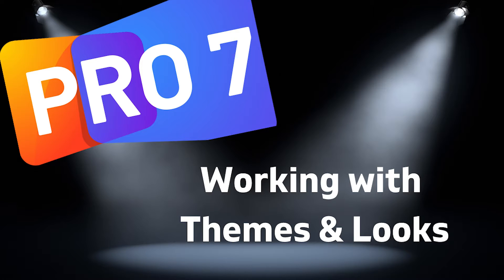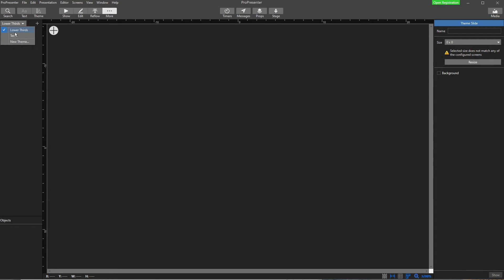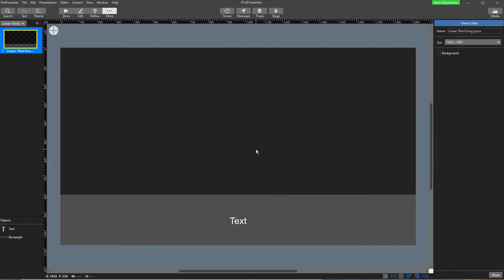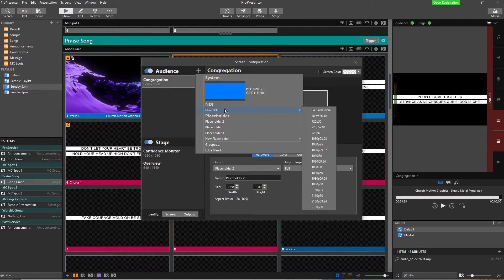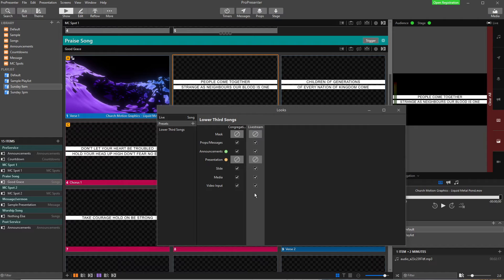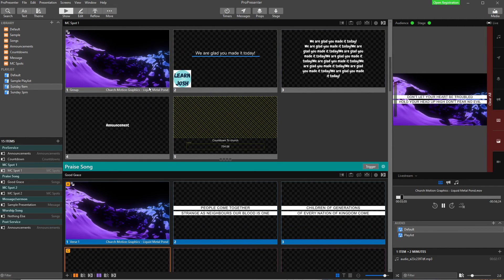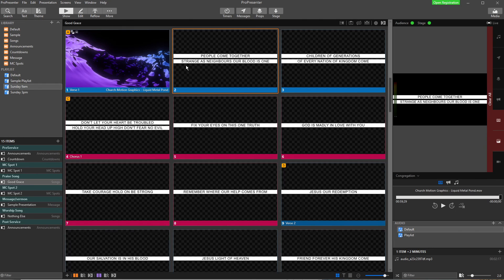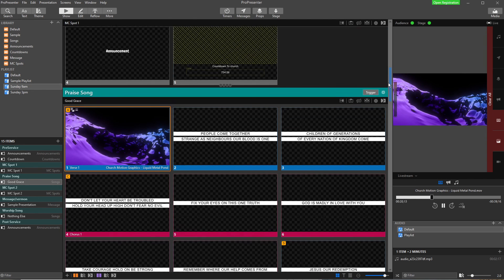Propresenter 7 Tutorial - Working with Themes & Looks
Want to know more? Why not check out my online course

Propresenter themes and looks allow you to send the same slide information to two different screens at the same time but have it looking completely different. This is very powerful when it comes to having information on the screen in the church for the congregation as well as graphics for lower thirds on your livestream at the same time in church